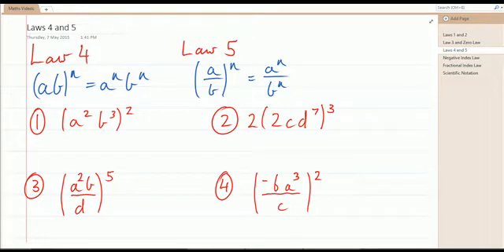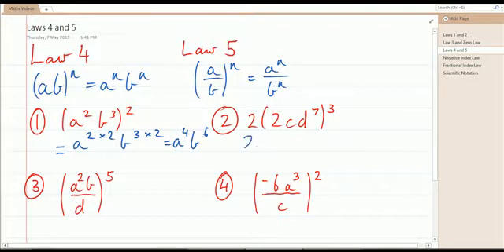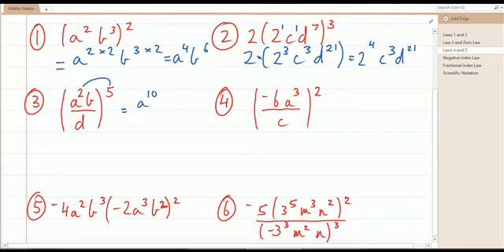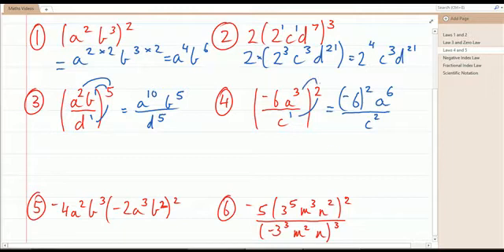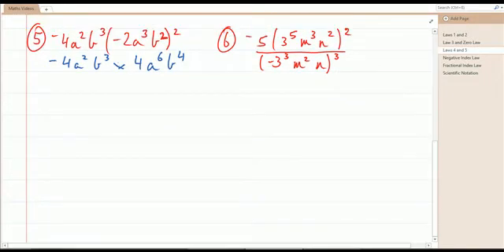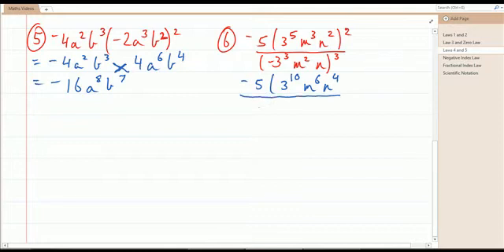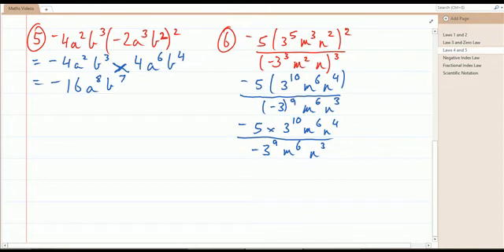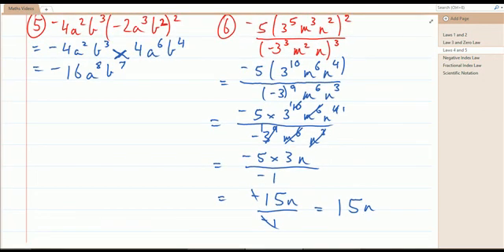4 Indices Law 4 and 5 TCN 2015